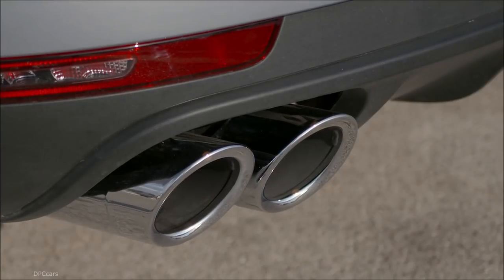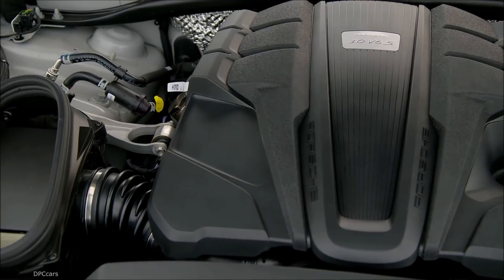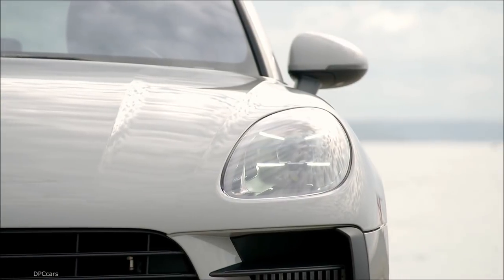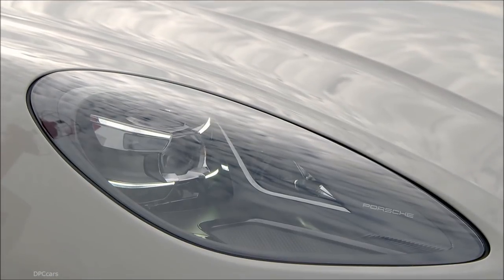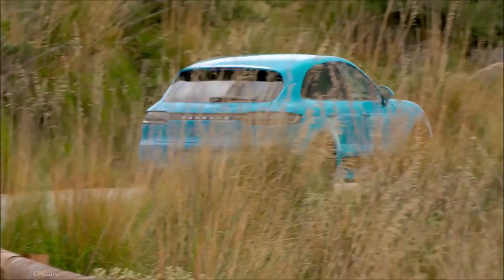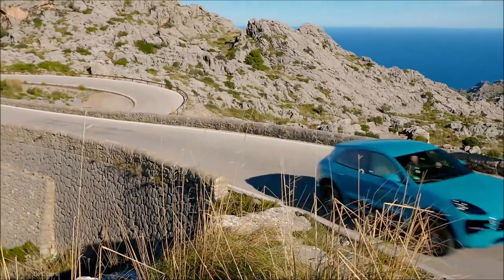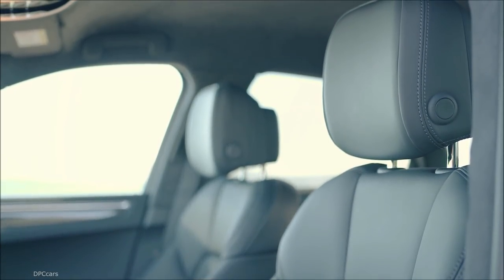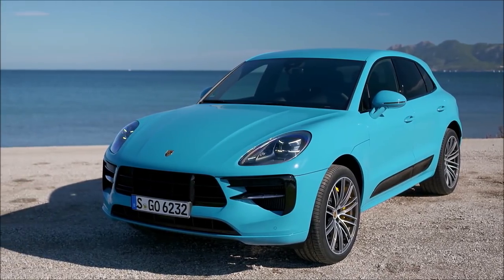New 2019 Porsche Macan S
It delivers 260 kW (354 PS; Fuel consumption combined 8.9 l/100 km; CO2 emissions combined 204 g/km) and has a maximum torque of 480 Nm, representing an increase of 10 kW (14 PS) and 20 Nm compared with the previous model. When equipped with the optional Sport Chrono Package, the new Macan S accelerates from 0 to 100 km/h in just 5.1 seconds, which is 0.1 seconds quicker than the previous model. The vehicle’s top speed is 254 km/h. Its fuel consumption (NEDC-correlated) is 8.9 l/100 km. The new Macan S enjoys all the product innovations of the latest generation Macan model range. These include the LED lightbar at the rear and the new, fully networked Porsche Communication Management system with a 10.9-inch touchscreen.

New V6 engine with central turbo layout
The Porsche Macan S is now equipped with a newly developed 3.0 liter V6 turbo engine. Using the central turbo layout, the turbocharger is located in the inner V; this results in short exhaust gas paths between the combustion chambers and the turbocharger, to ensure outstanding and immediate responsiveness. The new twin-scroll turbocharger provides high torque at low engine speeds. With twin-scroll technology, the exhaust gas flows are continuously fed to the turbine wheel as separate streams significantly reducing any charge cycle disadvantages. The further-developed combustion chamber geometry with a central injector promotes efficient fuel mixture preparation. In addition to the increase in the power output per litre, from 113 to 118 PS, the emissions have also been reduced.

As distinctively sporty as ever, the Macan’s chassis features staggered tyres and Porsche Traction Management (PTM) four-wheel drive, and has been overhauled and optimised once again as part of this model’s facelift. On the front axle, spring forks made from aluminium replace the previous steel components. The new light alloy design is more rigid and reduces unsprung mass, making the steering on the Macan more precise and improving ride comfort. Newly tuned sway bars also ensure more neutral handling. As before, the Porsche Active Stability Management (PASM) active damper control system, height-adjustable air suspension with optimised rolling pistons and new shock absorber hydraulics and Porsche Torque Vectoring Plus (PTV Plus) are optionally available to improve the model’s driving dynamics and handling even further.

A lot of detailed work has also gone into the brakes of the new Macan, and the driver will notice this most of all in the form of a changed pedal feel. The pedal in question weighs around 300 g less than the previous steel part, and acts on the brake master cylinder via a shortened lever arm. This results in a more immediate brake response, and the driver can also feel a very precise pressure point because of the firm connection. The even more sporty approach in the new Macan S is reflected in the larger front brake discs, with disc diameter increased by 10 mm to 360 mm, and disc thickness growing 2 mm to 36 mm. All new brake pads are copper-free. The Macan S can also be equipped with the optional Porsche Ceramic Composite Brake (PCCB).

A more streamlined design with full LED lights and new digital functions
The Macan S also benefits from all the innovations included in the latest facelift, including a three-dimensional rear LED lightbar. The headlights are LED as standard, and the optional Porsche Dynamic Light System Plus (PDLS Plus) system can be used to control light distribution adaptively.

The new Porsche Communication Management (PCM), which now features a 10.9-inch full-HD touchscreen, is fully networked as standard and includes online navigation with real-time traffic information through “Here Cloud”, mobile phone connection, two audio interfaces and intelligent voice control. Other features on-board as standard include Porsche Connect Plus (with LTE phone module and SIM card reader), a Wi-Fi hotspot and an array of new Porsche Connect services.

New options: GT sports steering wheel, ioniser and Traffic Jam Assist
The optional GT sports steering wheel, which appears in the 911, bolsters the sporty interior design of the Macan S. The mode switch integrated into the steering wheel – including the Sport Response button – is part of the optional Sport Chrono Package. For added comfort and convenience, it is possible to optionally include the new Traffic Jam Assist, a heated windshield and an ioniser which, in conjunction with the fine particulate air filter fitted as standard, improves the quality of the air inside the vehicle.